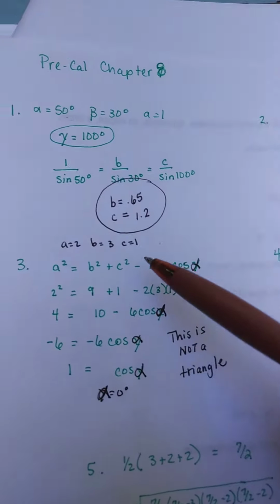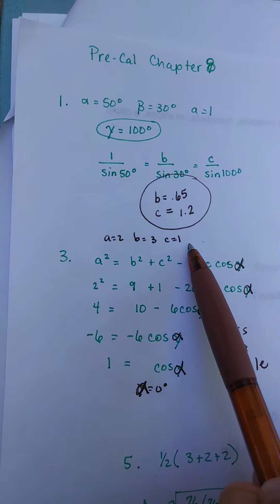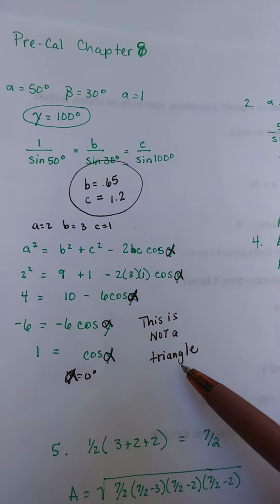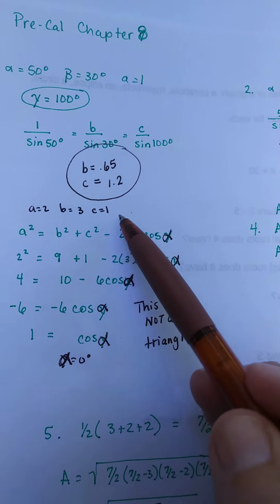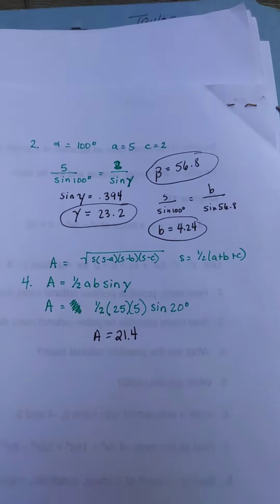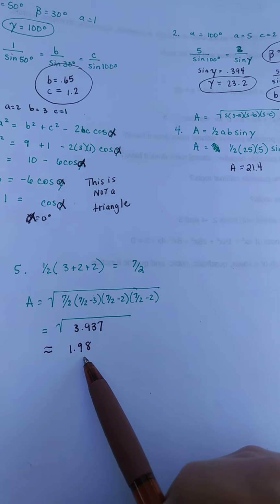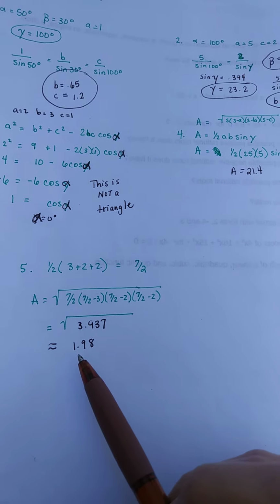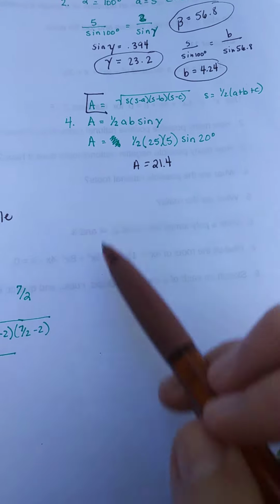PreCal ch 8